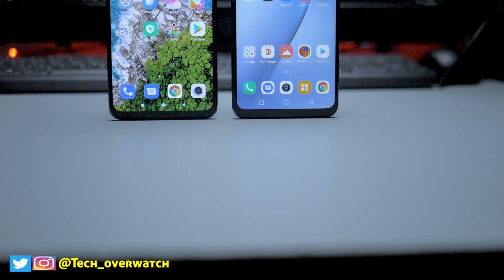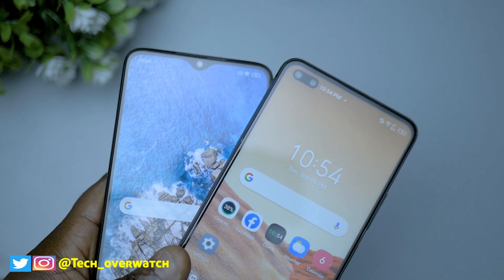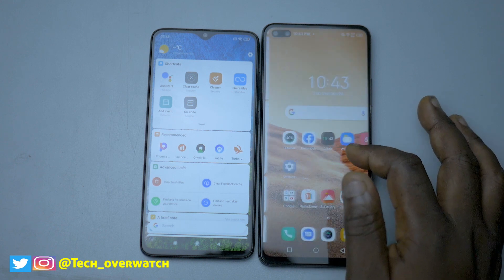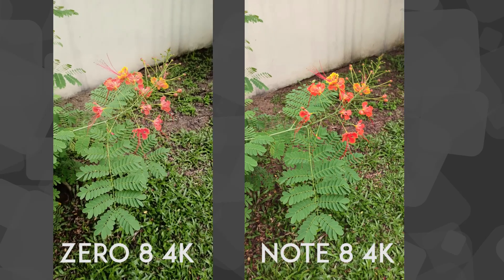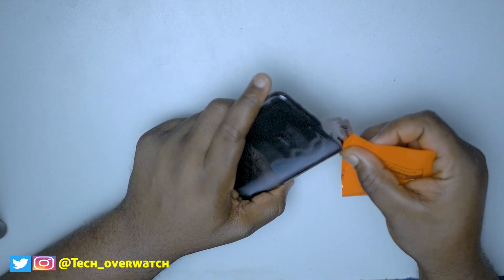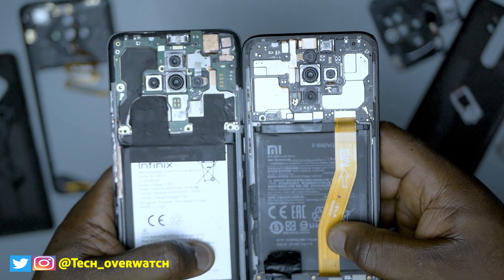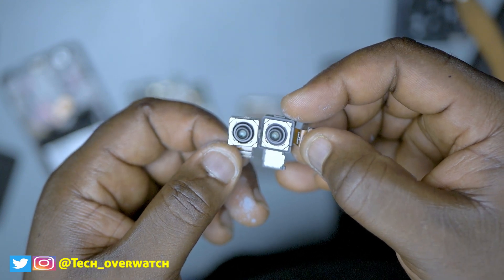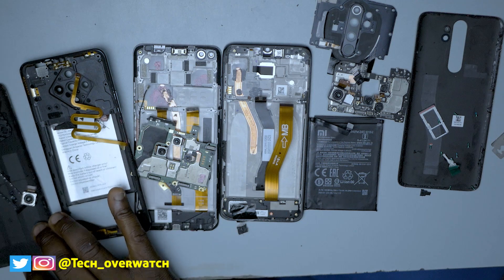Infinix Zero 8 vs Xiaomi Redmi Note 8 Pro TearDown Comparison.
My Camera

This is gonna be a Tear down comparison between the Xiaomi Redmi Note 8 pro vs Infinix Zero 8. I will check out the the internal components. And we will also checkout that MediaTek Helio G90T chipset and the copper cooling system that is keeping the system from over heating. Both the Redmi Note 8 Pro and Infinix Zero 8 have up to 8GB RAM, Mediatek Helio G90T, 128GB internal Storage, SD card support. But the display of the Infinix Zero 8 is a TFT panel and it's not as good as the one on the  Redmi Note 8 Pro. And then we're gonna do a detailed camera comparison between the Zero 8 and the Redmi Note 8 pro after which we will do a Tear down of the Infinix Zero 8 vs the Redmi Note 8 pro.